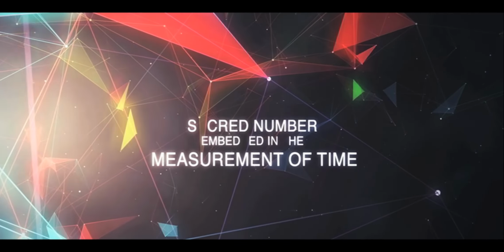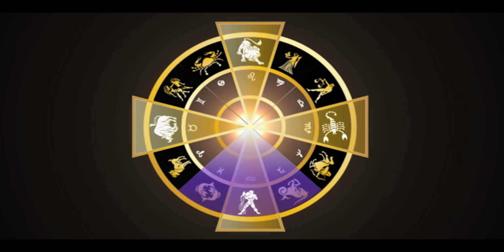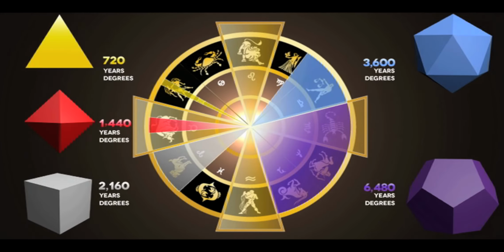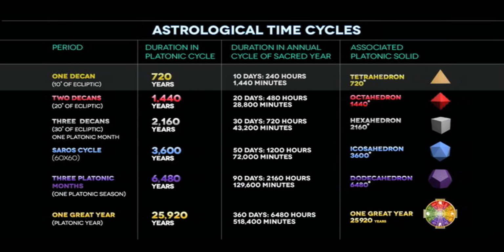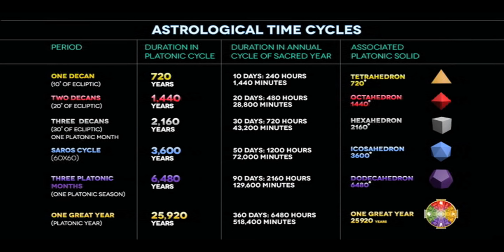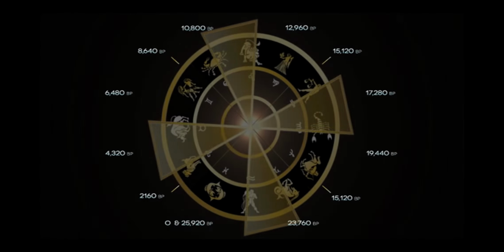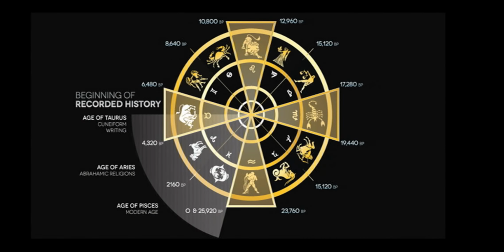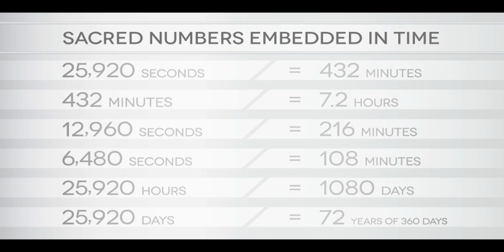Cosmic Patterns and Cycles of Catastrophe Blu ray Preview 2 of 8 presented by Randall Carlson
"A cosmic tempo based on Sacred Geometry, encoded in myth & mystical architecture throughout the Earth governs the unfolding of world ages, the rise and fall of civilizations & is ultimately the very basis of apocalyptic prophecy" - Randall Carlson

"No one can be told what the Matrix is. You must see it for yourself"

*Anyone purchasing this presentation will be able to immediately stream or download the presentation.  The Blu-ray will be shipping on 12/15/16.  This presentation can be purchased on our website sacredgeometryinternational.com*

"Geometry will draw the soul toward truth, and create the spirit of philosophy."

Join independent scholar and 32˚ Freemason Randall Carlson as he presents an authoritative overview of the "master key" of the ancient mysteries, Sacred Geometry.

You will be shown the significance of the "sacred canon of numerical cosmology" and how it informs every aspect of life from the,"sub-microscopic to the super galactic." Extending this pattern into the dimensions of catastrophism and Earth history demonstrates the overarching significance of these sacred proportions in space, time, and human history.

Nothing less than a new paradigm for humankind is invoked with Carlson's synthesis of leading edge science and ancient myth.

A divine template which governs the unfolding of space and time, is redundantly encoded throughout the archaic world in a multitude of forms including; ancient myth, sacred architecture, language, symbolism and prophecy.

Dvd chapters and topics covered include:

The sacred canon of number

Sacred number embedded in the measure of geometry

Sacred number embedded in the dimensions of space

Sacred number embedded in the measure of time

Sacred number embedded in solar system architecture

Sacred number embedded in ancient metrology

Sacred number embedded in language (Hebrew and Greek Gematria, Kabbalah)

Sacred number embedded in scripture, symbol, and prophecy

Sacred number embedded in sacred architecture

Sacred Number in ancient calendrical systems of the Maya, Sumerians, Hindu Vedas and more.

The Great Pyramid, Stonehenge and The Squaring of the Circle

The Dimensions of the sacred precinct, The Holy City, The New Jerusalem

Evidence for advanced geodetic knowledge in archaic times (The Great Pyramid, Parthenon and Stonehenge.)

See the overwhelming evidence that our distant ancestors understood the size and shape of the Earth and their relative position upon it with precision rivaling modern satellite surveys and GPS coordinate systems.

Decoding of religious metaphor and symbolism in the Old and New testaments

The great year (precession of the equinoxes) understanding the Horizon system of astronomy

Mysteries of archaic America and the North American mound Builders

Evidence for geomancy and precise astronomical knowledge in pre-Columbian America

The first christian church and the revelation of behemoth the number of the Beast 666

Catastrophes in the time of man: The tempo of global change

Evidence for the great flood which drowned North America ~12,900 Years BP.

A crash course In catastrophic geology